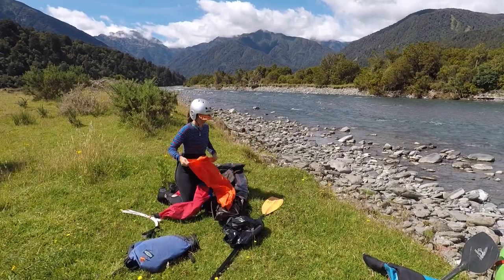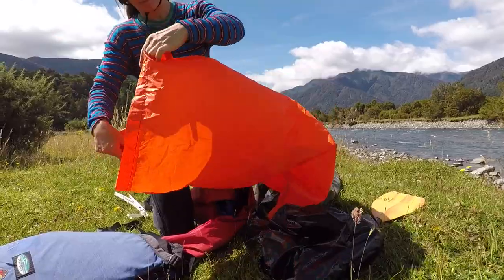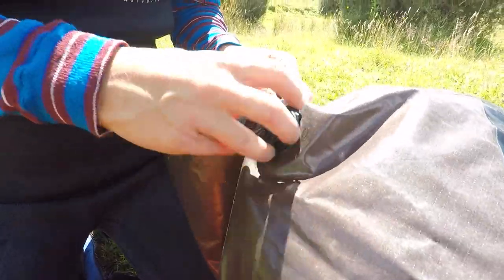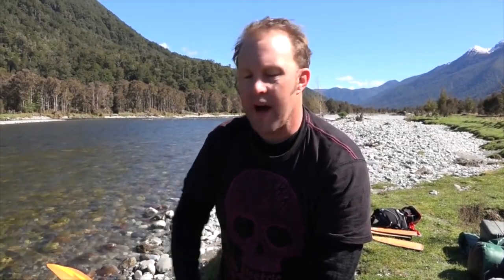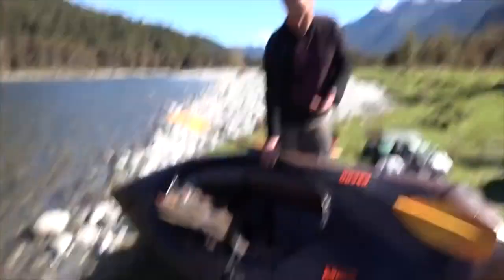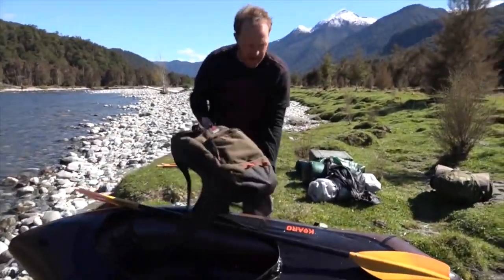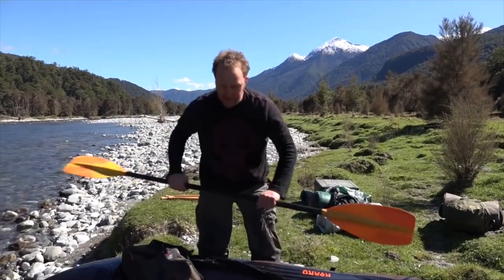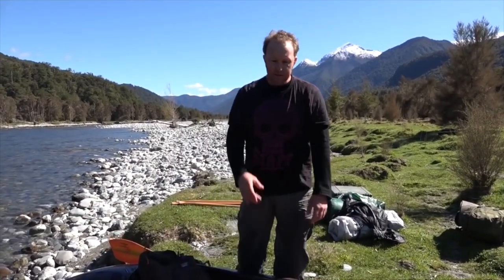packrafting for hunting and fishing in New Zealand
An excellent tool and toy for hunting and fishing, available to purchase made in New Zealand